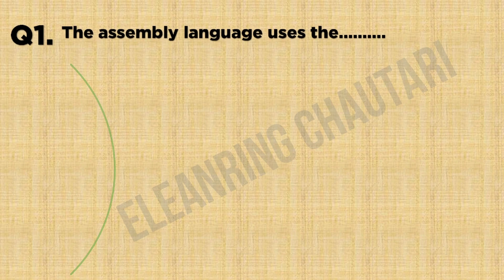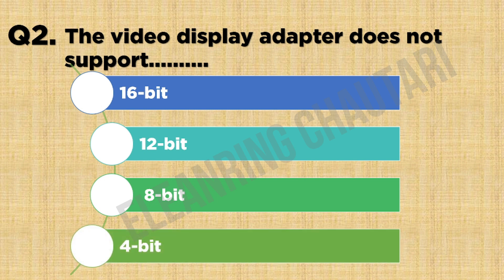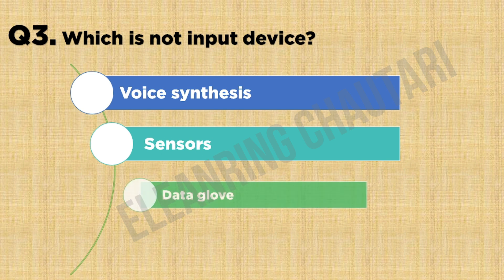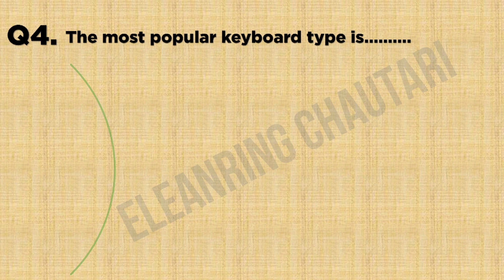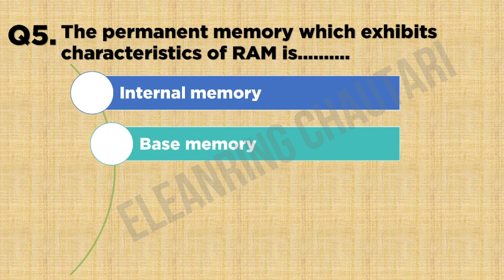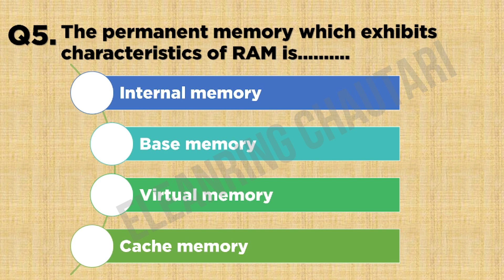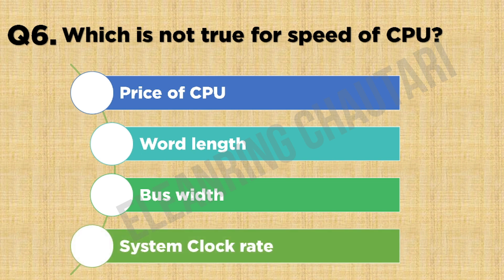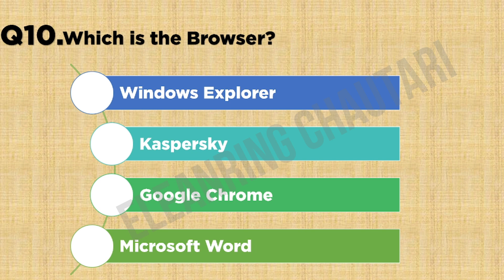Computer Operator Exam Question Answer Part 11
Computer Operator Exam  Question Answer Part 11. Yo video ma hami harule  comptuer operator ko exam auna lageko question haruko  video banauna lagiraheka chhau . .asha chha tpaiai harule yo video lai ekdam nai man paraunu hunechha . andi tapai harule pani yo video lai ekdami yuseful kaam kolagi use garnu  hunechha bhann aasha garekochu .

Hello, welcome to you all. It's me Drishya Dipshali. I am passionate about music and technology. I love to share my knowledge with people and love to learn new things. There are lots of lack of good software-related tutorials on the internet. That's why I am going to create some videos and my aim is to help people who are not able to go to expensive computer institutes of a lack of money. I will be very glad If someone gets some help through my videos. Now I have a mission to make more aware of the technology. Thank you !!

Jay Nepal !!